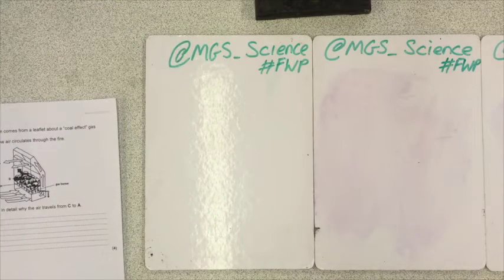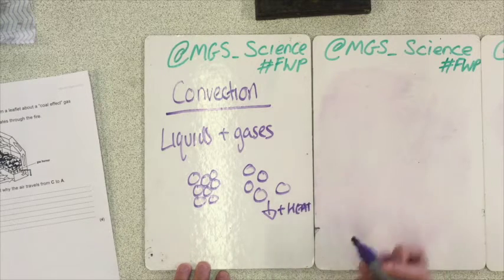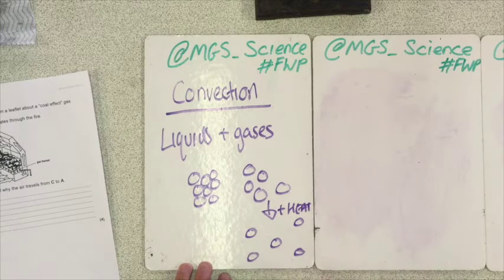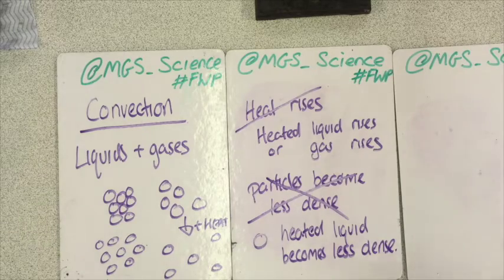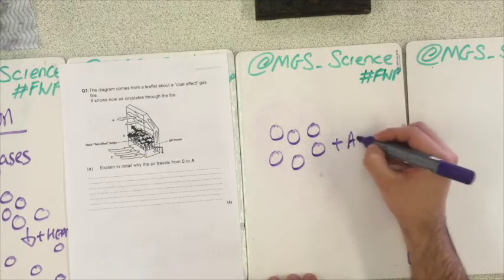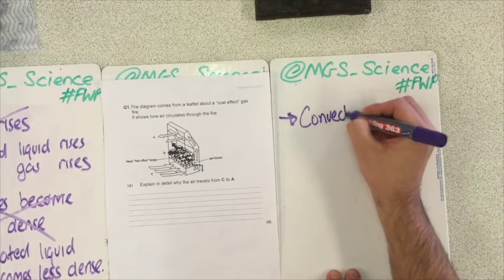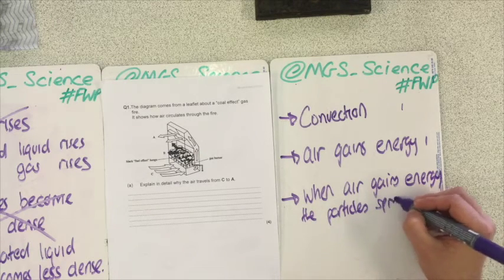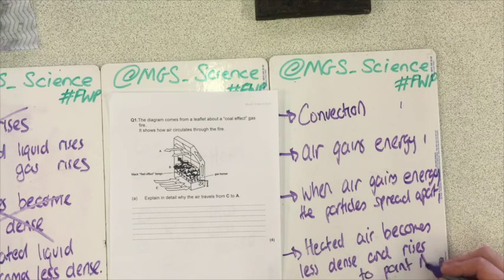Convection P1 AQA GCSE Physics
Convection - A sample of the explanations available on our sister channel - Fun with Physics a Mount Grace Subsidiary.

Take a look for lots more explanations following the AQA Physics GCSE Syllabus. Comments or questions are most welcome!